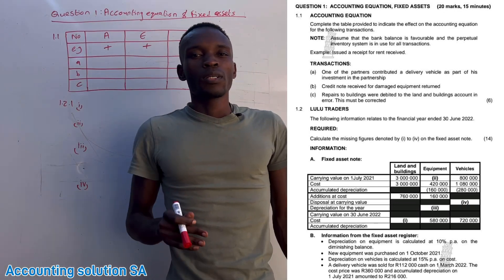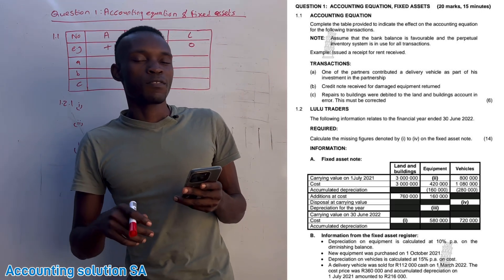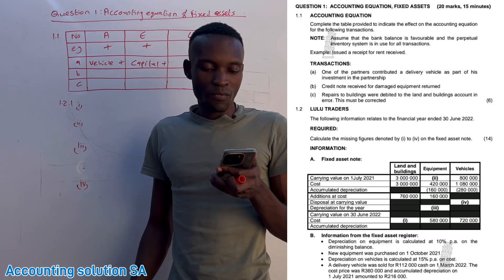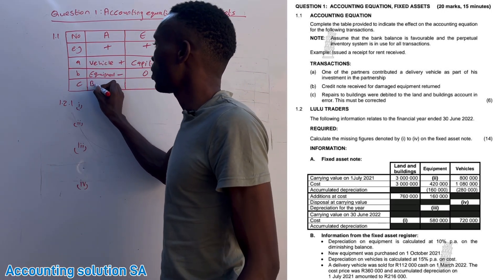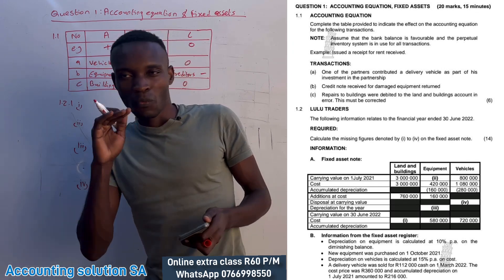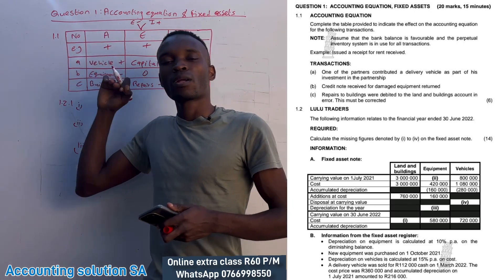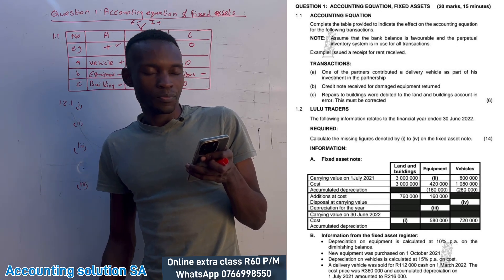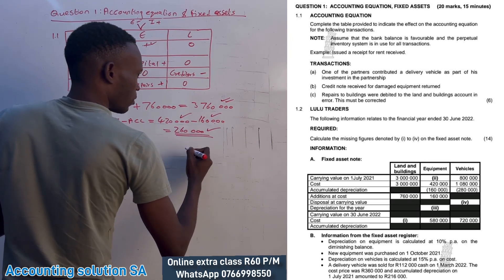Grade 11 Accounting Term 2 Paper 2 | Fixed assets & Accounting equation | Exam preparation Q1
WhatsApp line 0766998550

In this video, We explained how to calculate company ledger accounts amount for Grade 12 students to be recorded under income statement and balance sheet

Key video
Intro 00:01
Explanation 02:45
Example 04:32

Grade 11 tangible assets
Grade 11 property plant and equipment
Grade 11 fixed assets
Grade 11 accounting test preparation
Company transactions